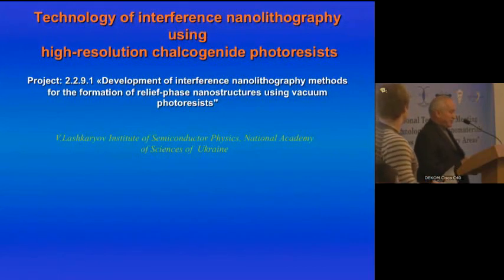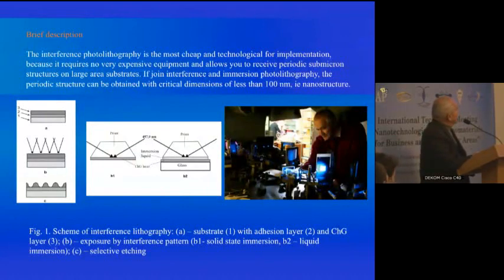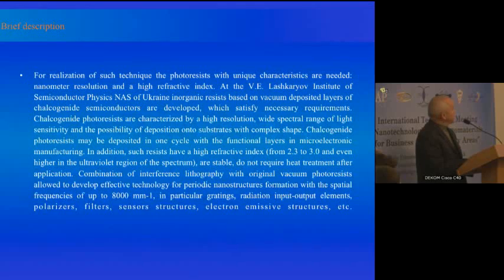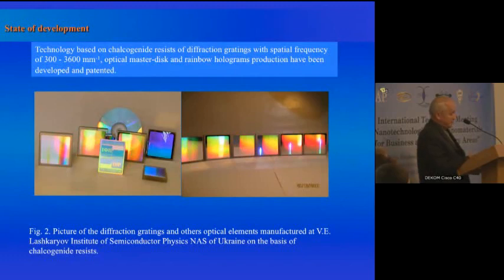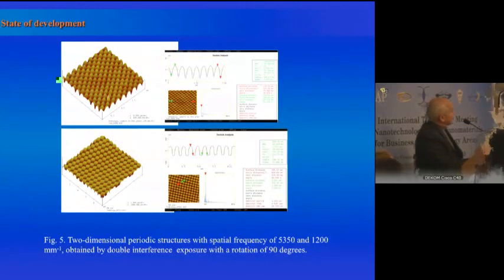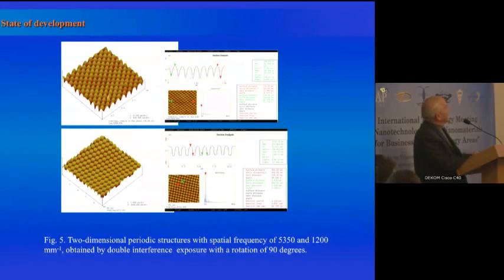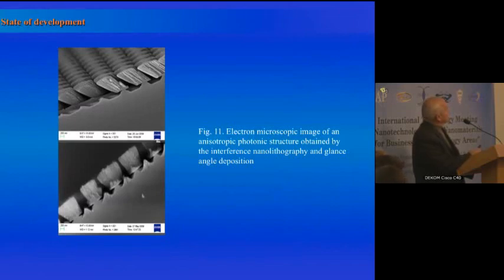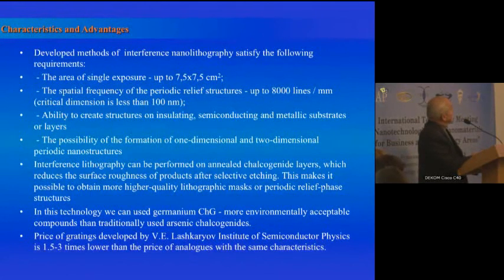Indutnyy I. on Technology Meeting 2013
Indutnyy I., Technology of interference nanolithography using high-resolution chalcogenide photoresists
International Brokerage Event Technology Meeting "Nanotechnologies and Nanomaterials" was held in the framework of State Target Scientific and Technical Program "Nanotechnologies and Nanomaterials". This event was coorganised in close collaboration with the Enterprise Europe Network and many other regional and international professional organisations. The brokerage event will facilitate Science to Business (S2B) meetings.